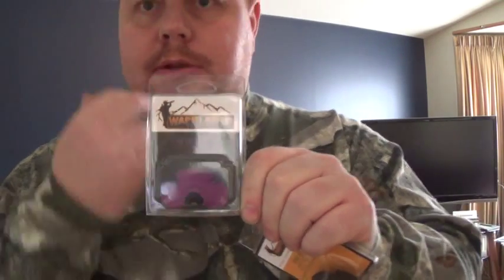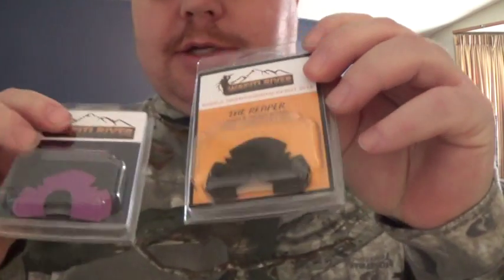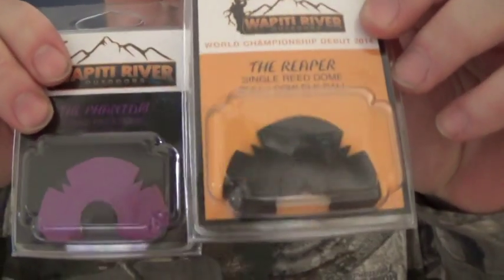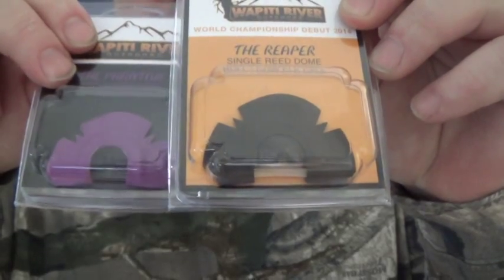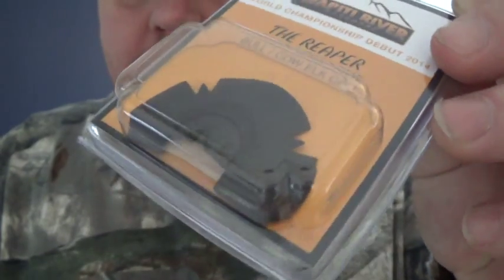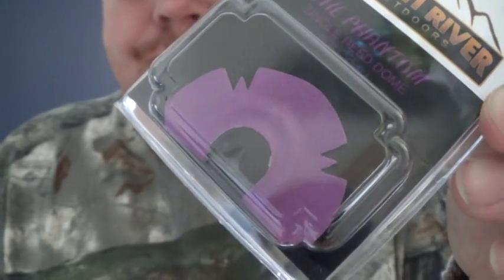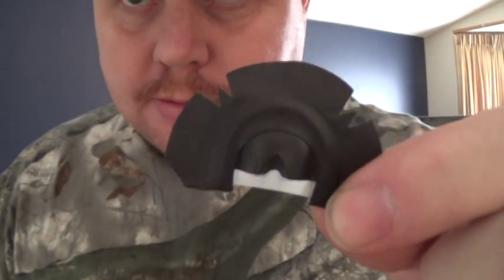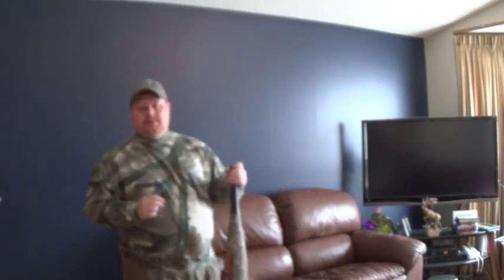Wapiti River Outdoors Reaper elk reed Demo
Wapiti River Outdoors demo's The Reaper elk call !